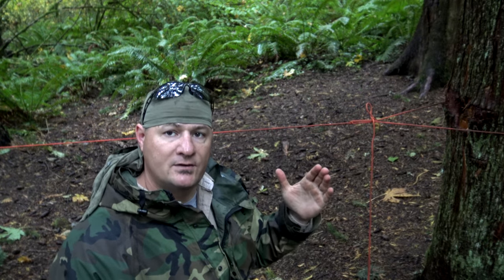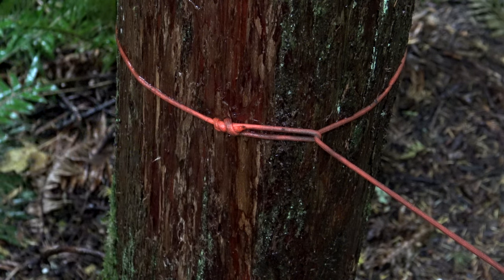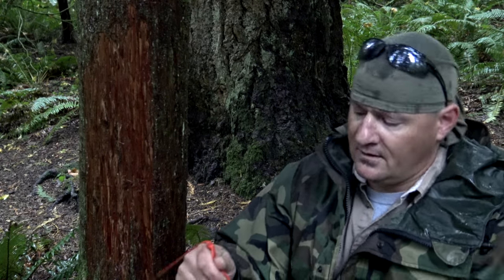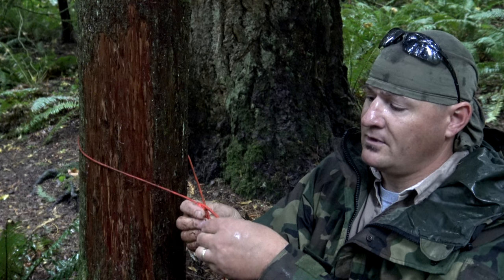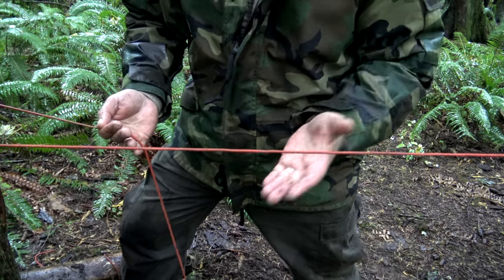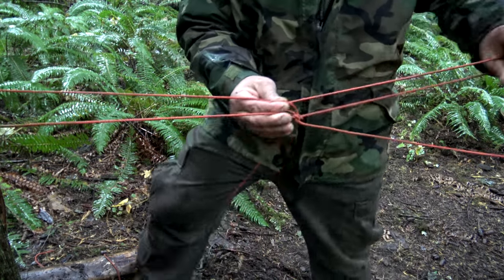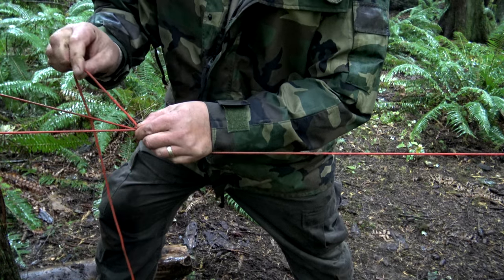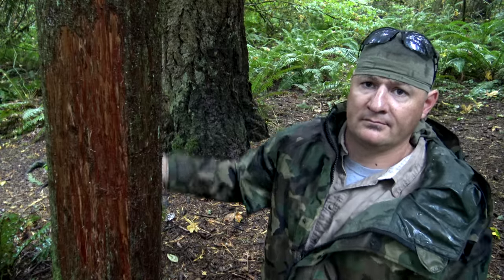Quick Release Ridgeline Tip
Using a Marlinspike for a quick release